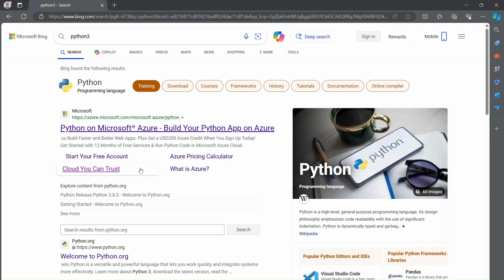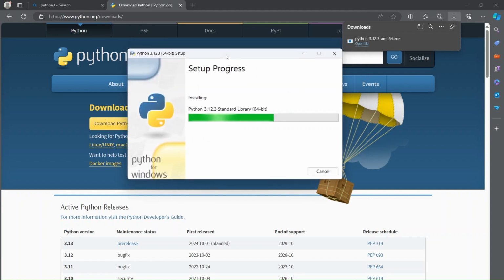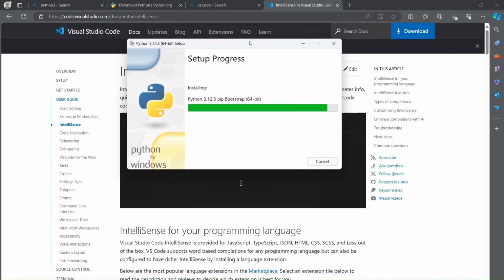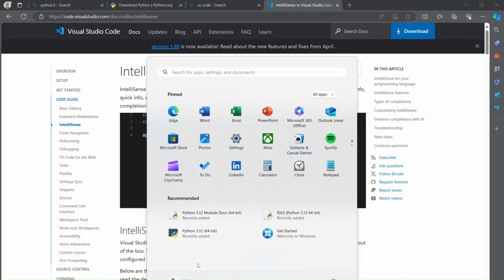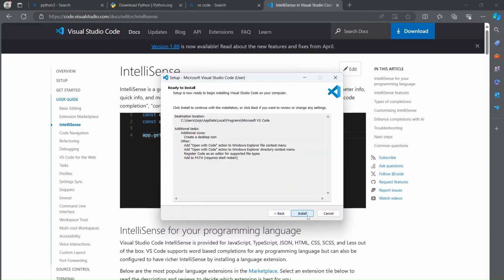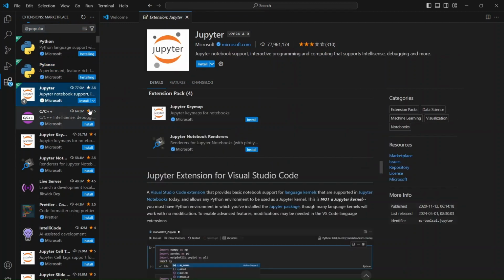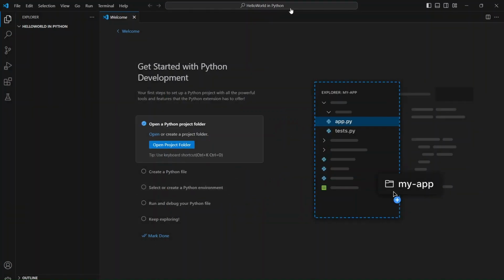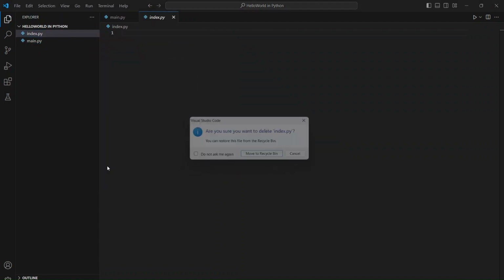Python 3 Installation | Walk-through | VS Code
In this video I walk-through Python 3 and VS Code installation.